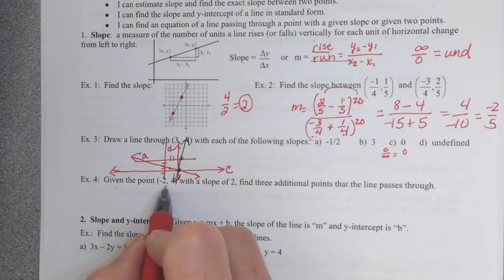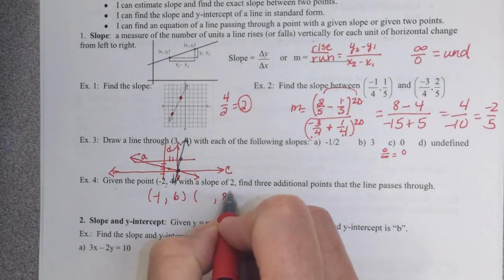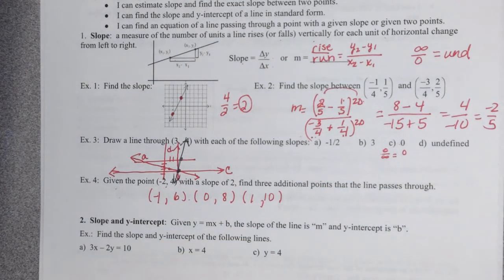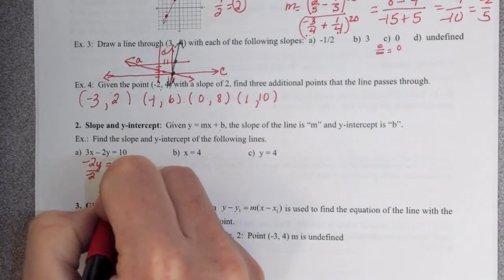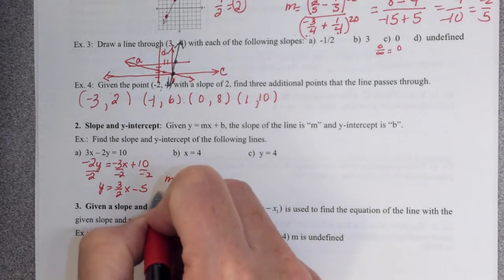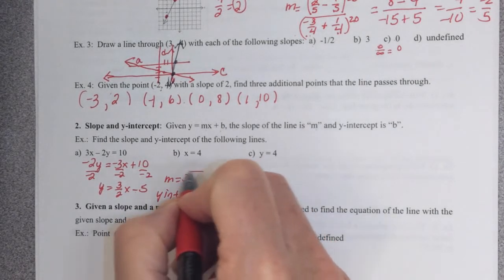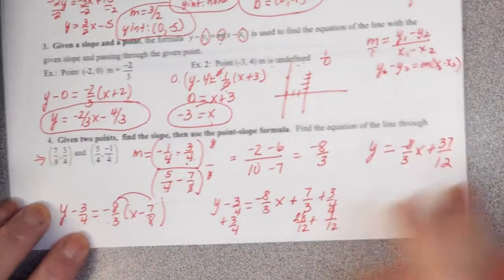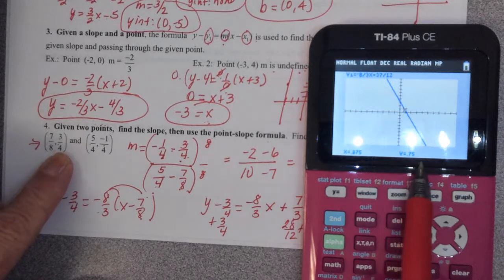Video Notes P.2.1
Finding slope, y-intercepts, equations of lines.